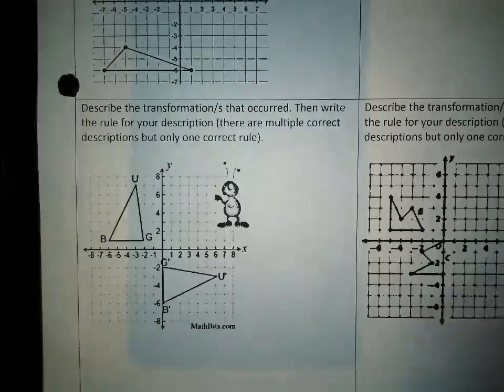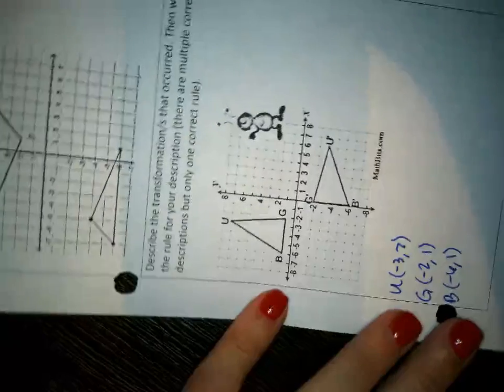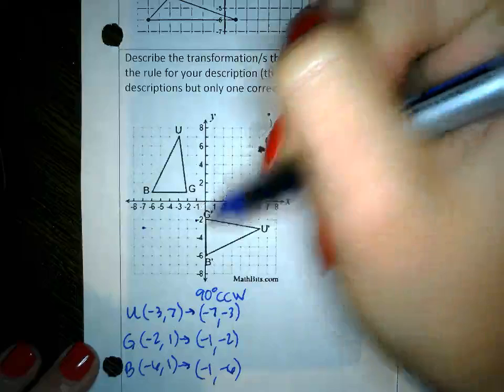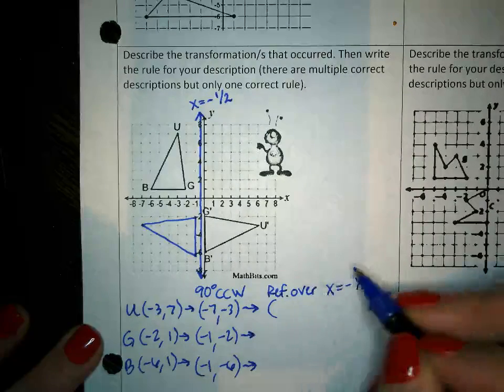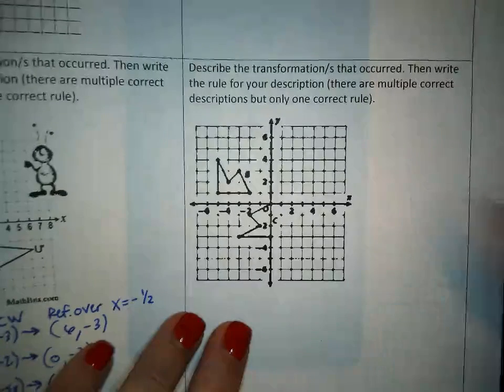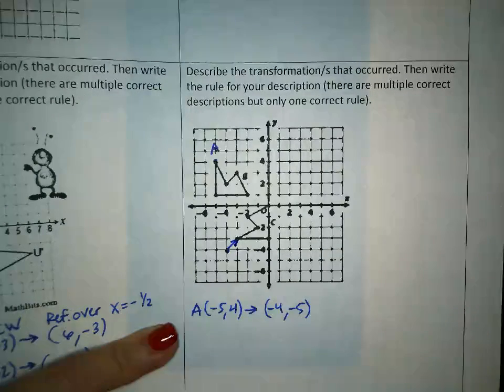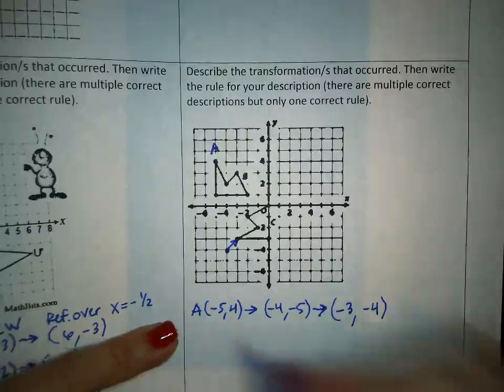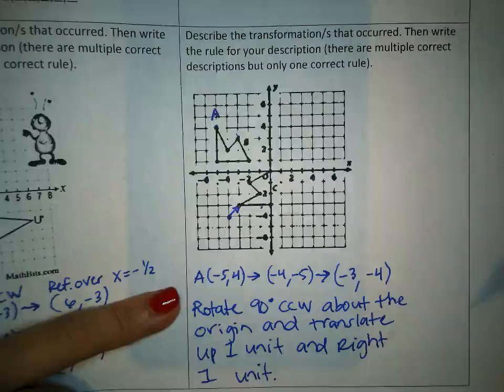In-class Test Review Part II